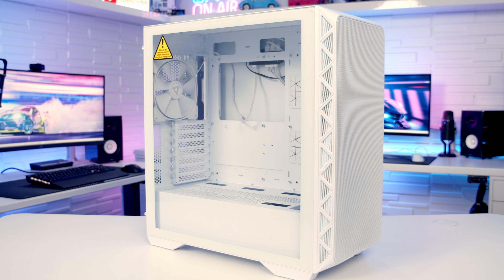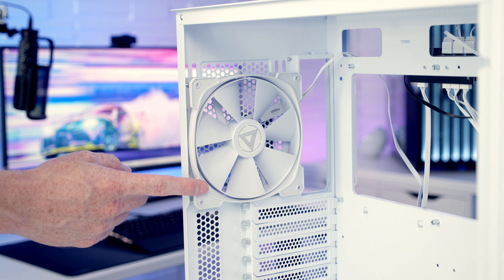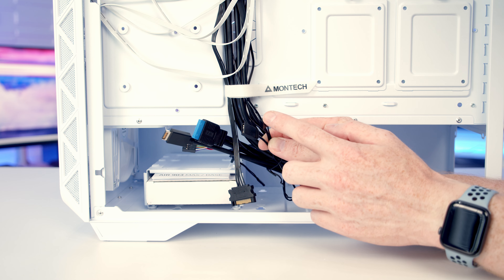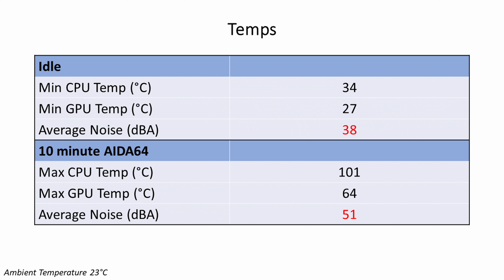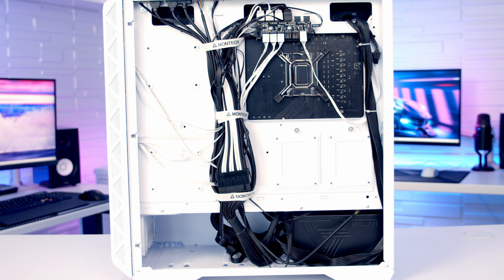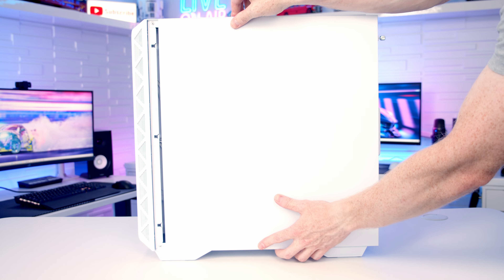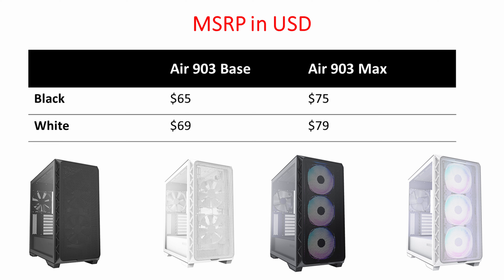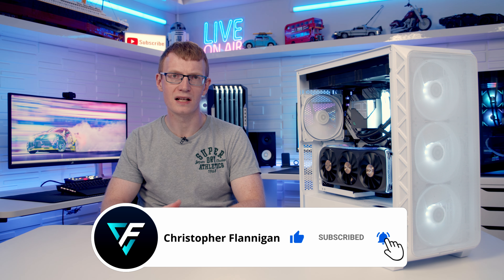Montech Air 903 Max Review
In this video I review the Montech Air 903 Max PC case and answer the important question of should you get this case?

00:00 Intro
00:23 Case features
04:01 Build footage
04:42 Thermals
05:56 Build Experience
07:05 What I liked about the case
08:23 What I didn't like about the case
10:14 Should you get this case?

My full step-by-step build guide for this case is available a time-lapse of the build can be seen

  CA - COMING SOON
• BIOSTAR B760A-SILVER
• Intel Core i7-13700K
• Valkyrie Dragonfang 360 ARGB CPU Cooler
• Kingston FURY Renegade RGB White XMP 32GB 7200MT/s DDR5 CL38 DIMM Desktop Gaming Memory (Kit of 2)
• TEAMGROUP T-Force CARDEA A440 PRO Aluminum Heatsink 1TB
• MONTECH Titan Gold 1200W Power Supply
• Lian Li O11 Dynamic EVO Vertical GPU Kit (White) - O11DE-1W
• CableMod Pro ModMesh 12VHPWR Cable Extension Kit (Black + White)

Music
Maniamaster - LUPUS NOCTE